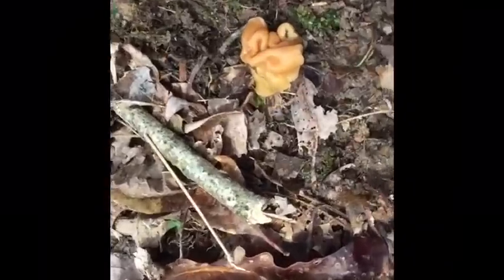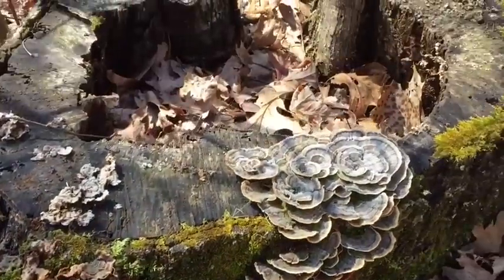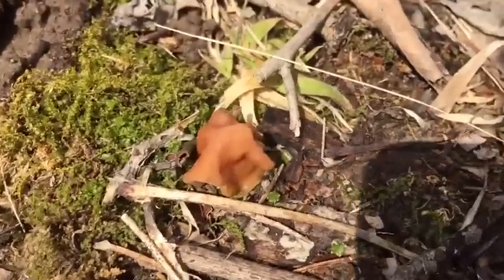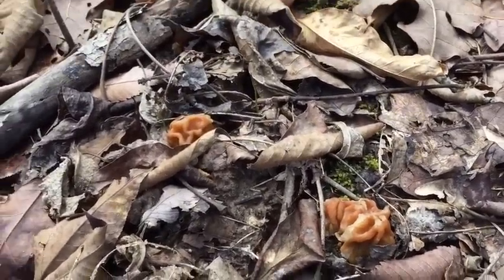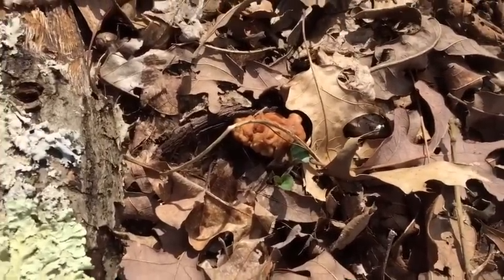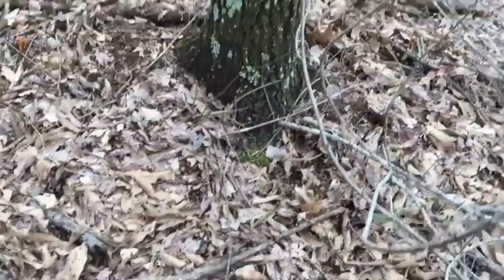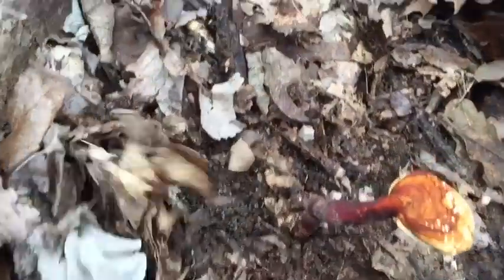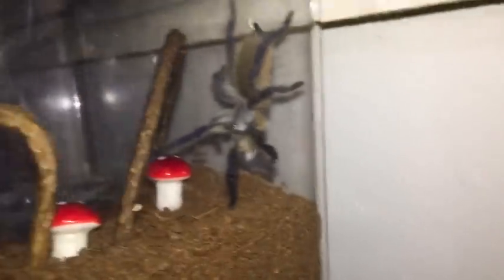MUST WATCH mushroom hunters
So out early morel hunting and while it’s still a week or 2 away I found plenty of false morels. Over 20. Some far from each other and some in clusters. The gyromitra mushroom has been eaten by many for years. But due to studies it’s shown that false morels contain toxins which our bodies may not be able to digest and dispose of. So I, and many mycologists agree we should not eat them. So I suggest against it. And also in the video I find some Devils Urns and a Reishi mushroom. Lovely I say

And if you need a nice cold weather sleeping bag go to this link and get you a new bag that I can promise will keep you warm. Tried and tested for you benefit

Facebook - Off The Trail with Sticky Stein